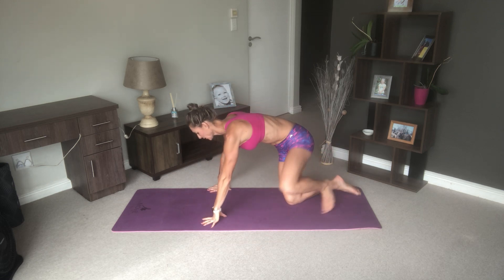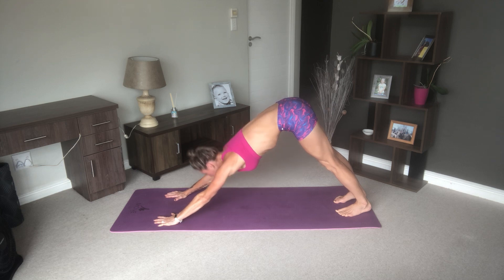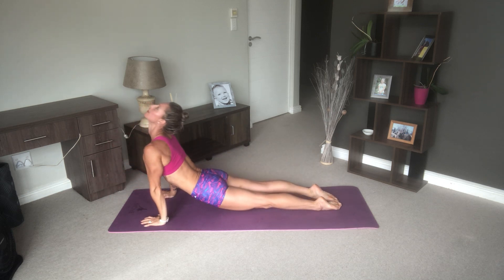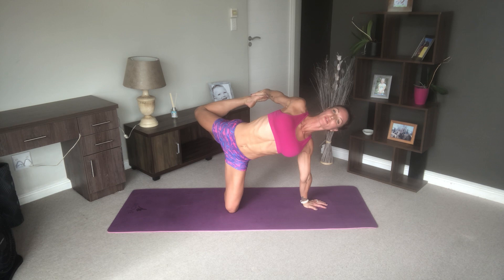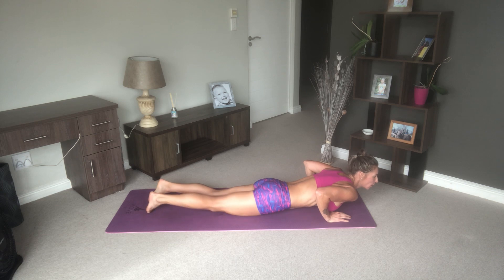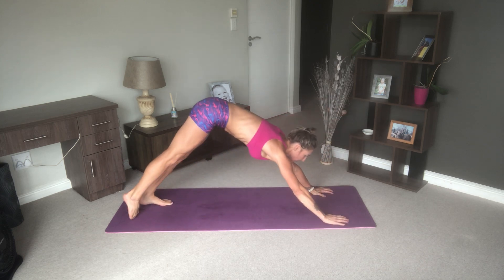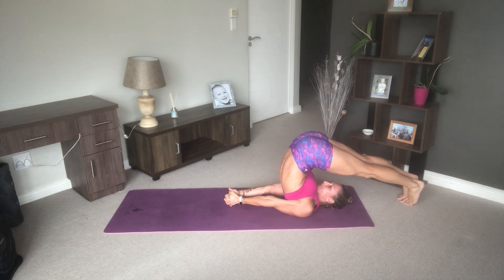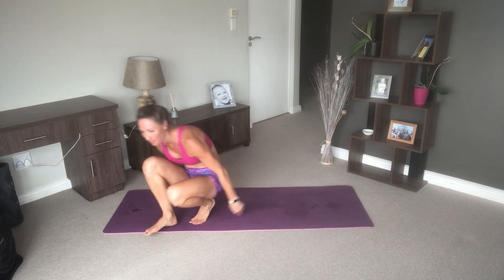Em~Claire’s BACK & SIDE BODY yoga inspired flow. Intermediate level beginners can have a go 💪🏻🧘🏼‍♀️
Join Em~Claire on this fun fluid back & side body flow. Get mobility in the spine & feel the obliques on fire 🔥 as they tone. Intermediate level but beginners can have a go & use the modifications 🧘🏼‍♀️❤️🔥🤩
Music from *Test* Yoga music for the soul- Spotify